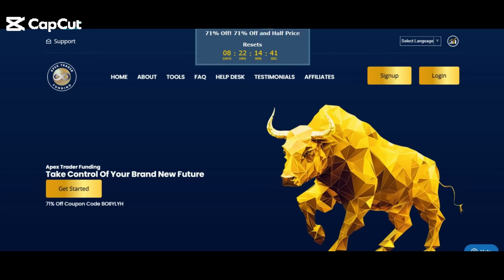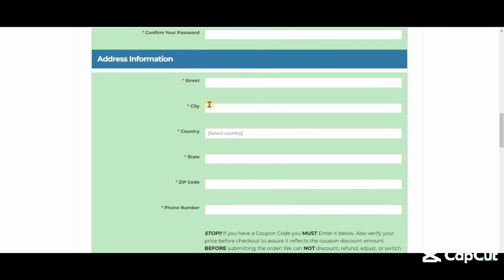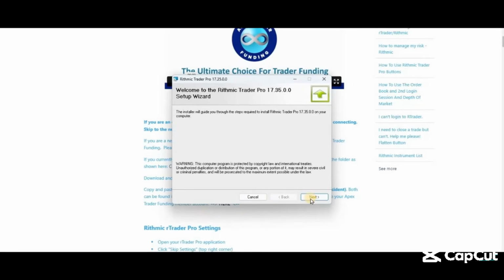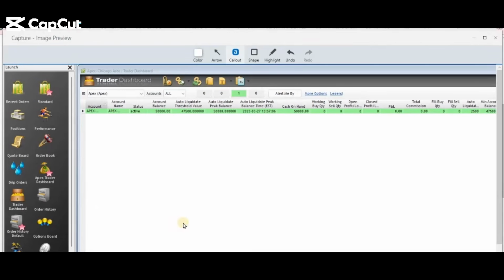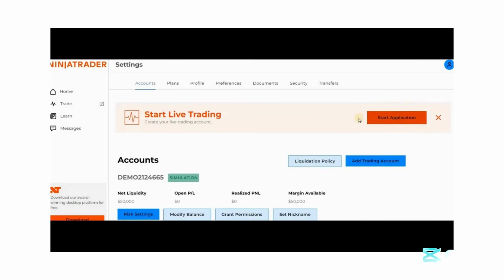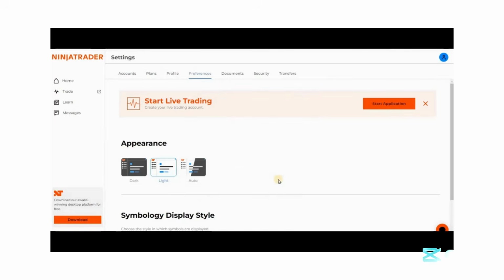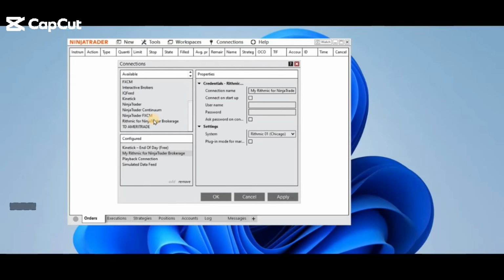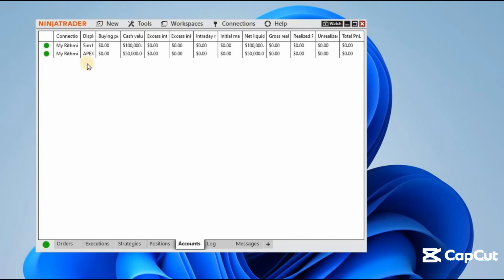Apex Trader Funding Rithmic Setup Guide Part 1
In this video, I will be guiding you through the entire process of purchasing and setting up an Apex Trader Funding Rithmic account.
You will receive the highest discounted promotion that Apex Trader Funding is currently offering.

***VIDEO  REVISION: Please download the latest version of Ninjatrader 8**

If you'd like to use a high-quality trading journal that automatically logs your trades and stats, click on the following link:

Time codes
0:00 – How to purchase a Rithmic account
3:56 – How to Setup a Rithmic account

***FAQ: If you accidentally select professional instead of non-professional, you will need to send in a help desk ticket to Apex so that they can fix it for you.***